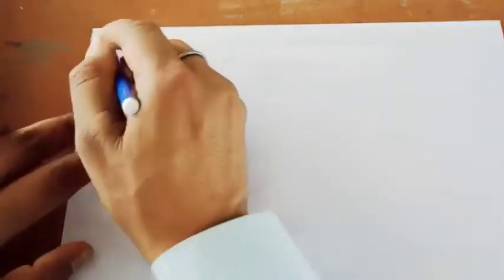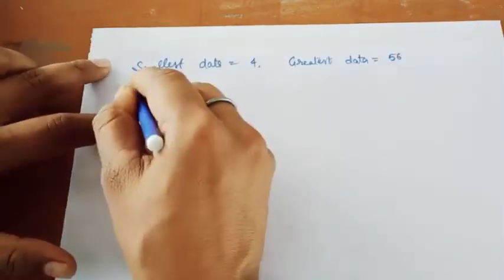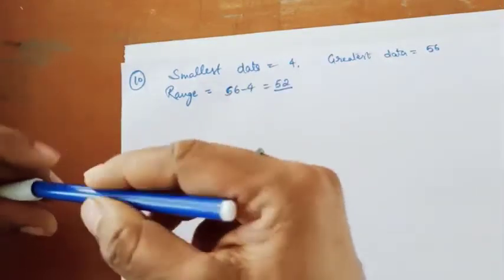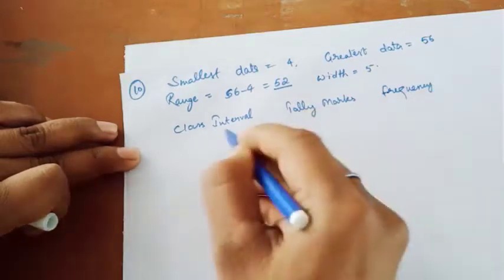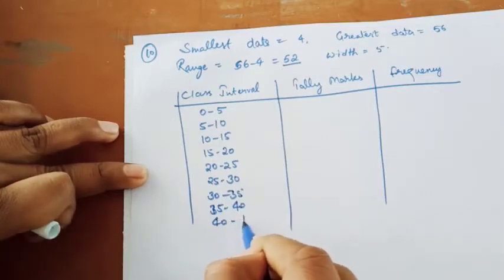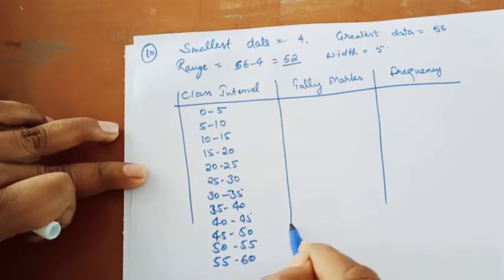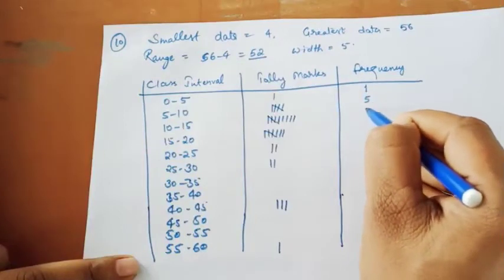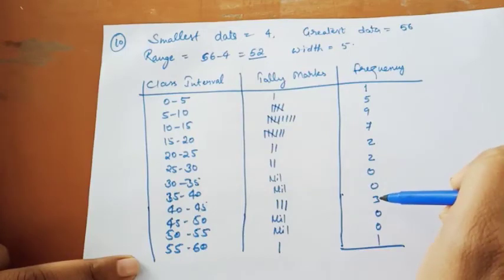class 8 maths